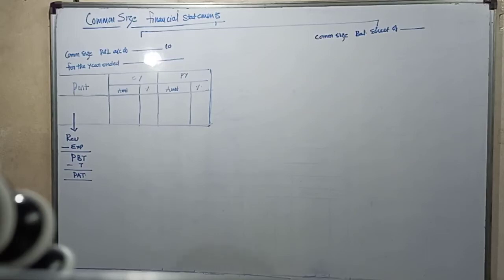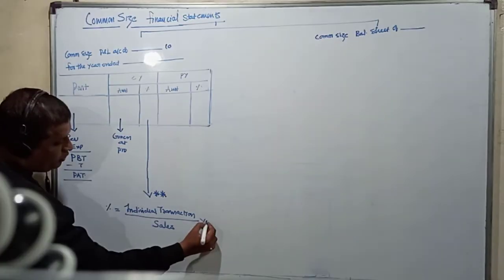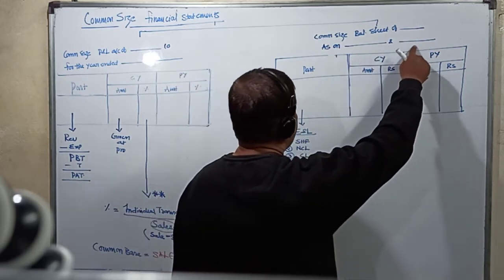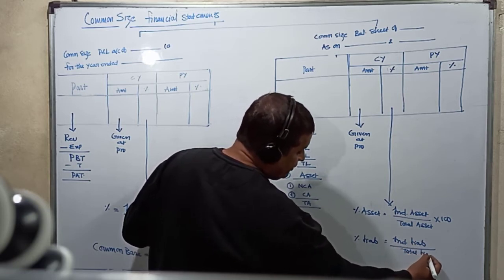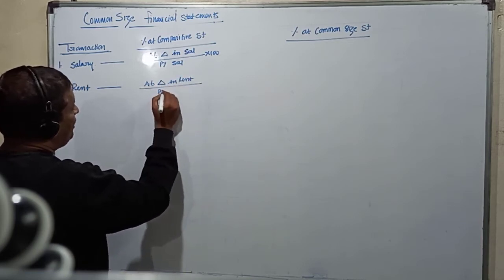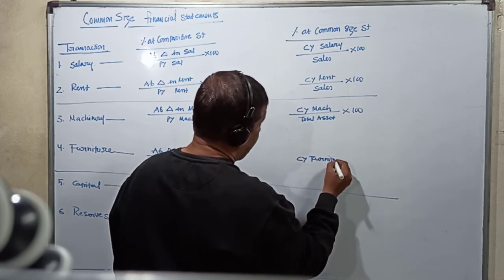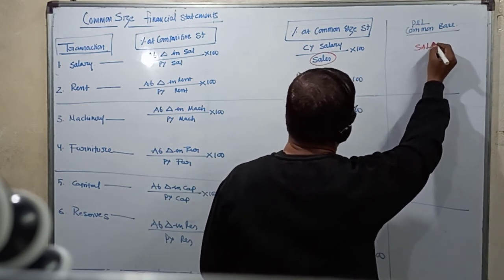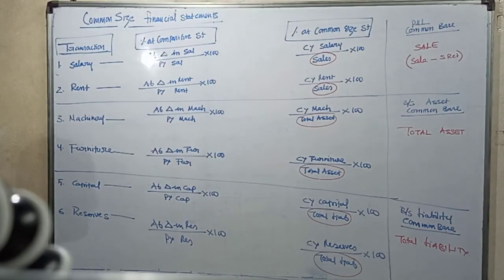C 12 JUNE 15 COMMON SIZE STATEMENTS PRT 2